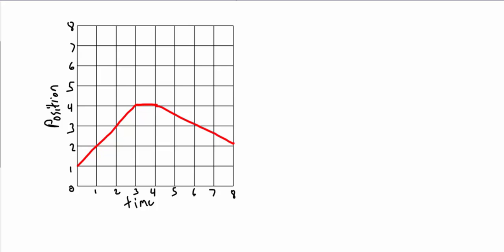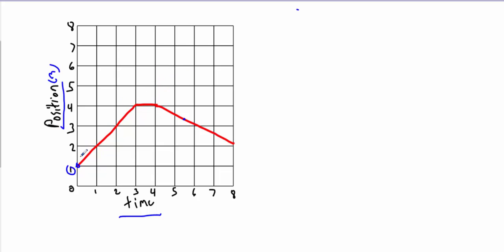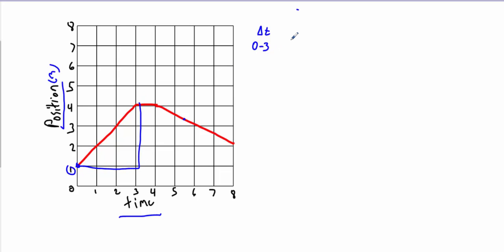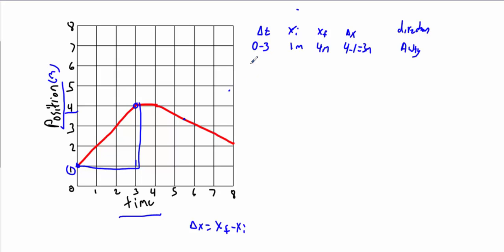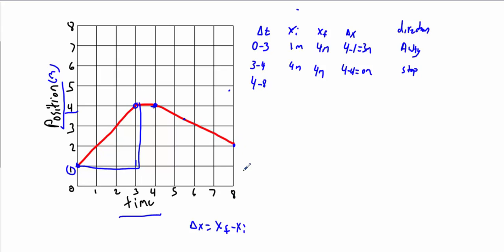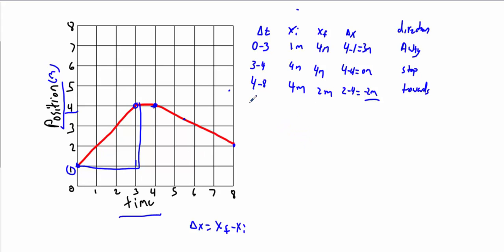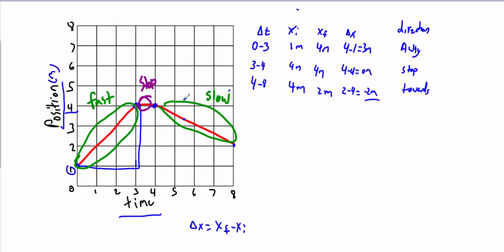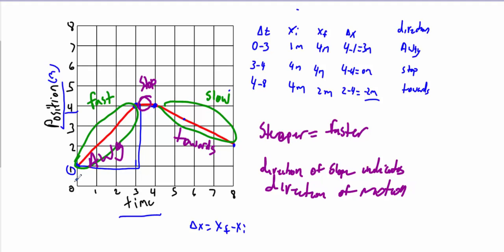10.2 Position-time graphs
How to read a position time graph and divide it into intervals